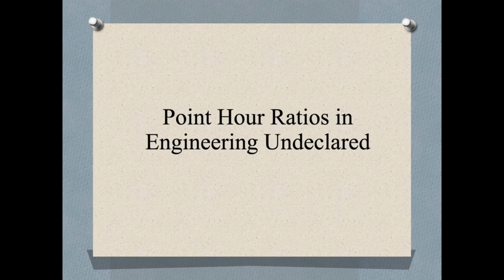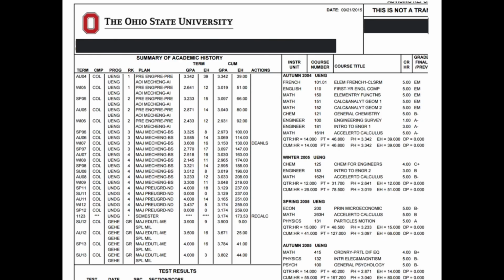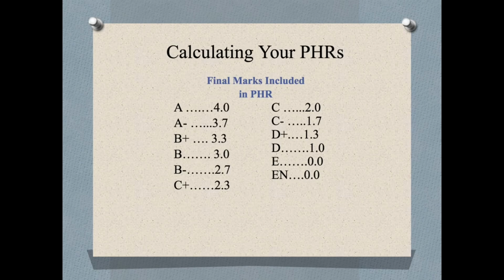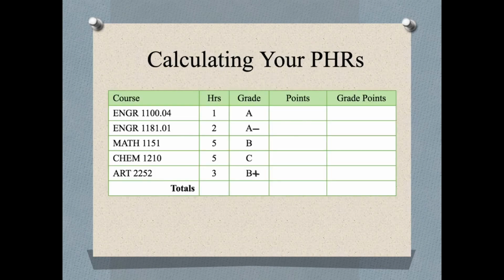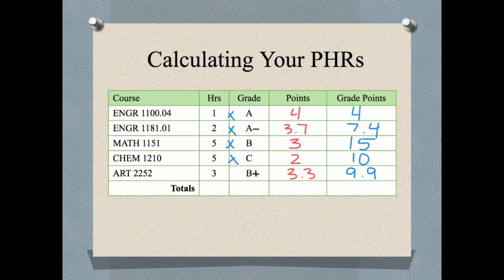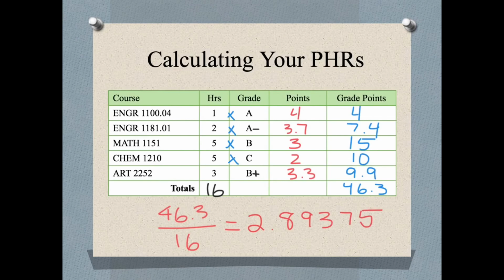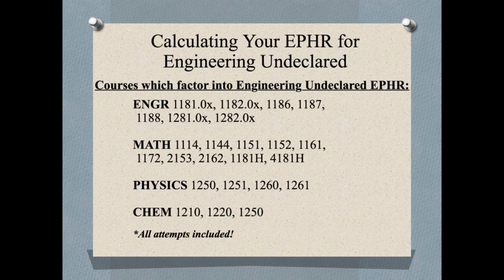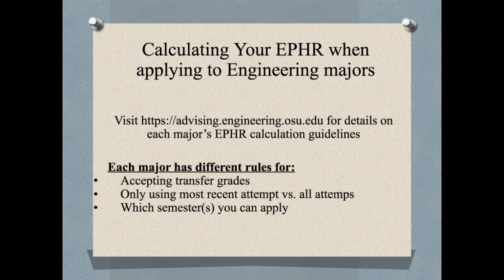Point Hour Ratio Video